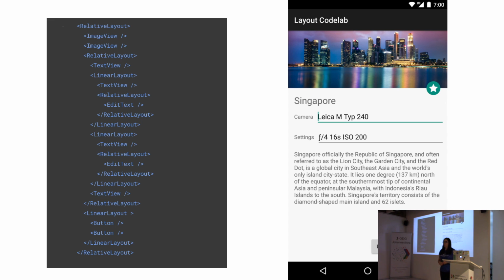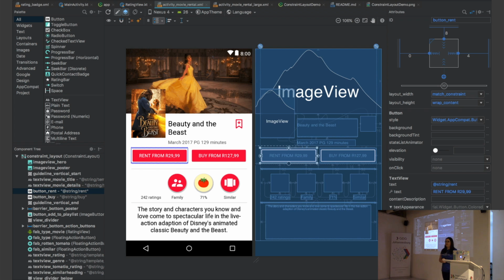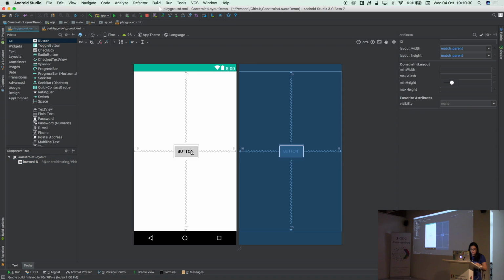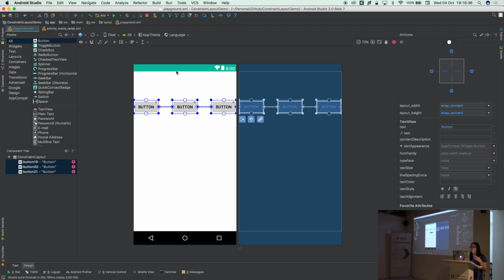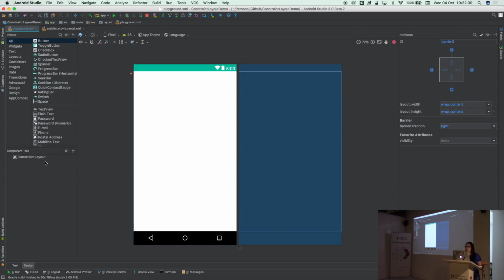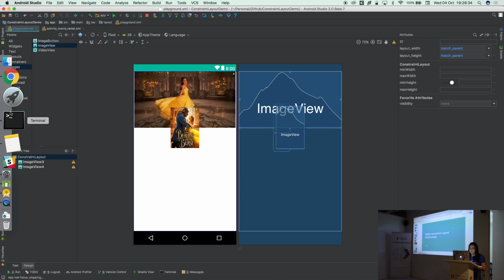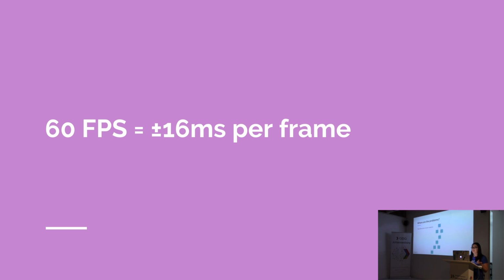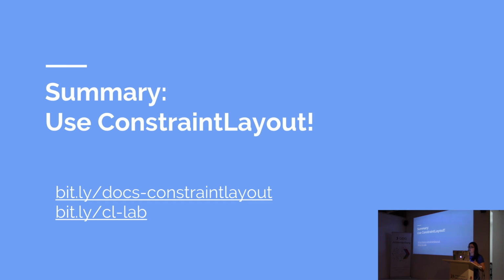Mastering ConstraintLayout in Android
In this talk, Rebecca looks at the different types of layouts that are available for you in Android. Specifically focusing on ConstraintLayout, this talk will guide you through using most of the features of ConstraintLayout in a practical demonstration.

Components such as Barriers, Chains, Guidelines and Constraints are covered in this talk as well as some performance tools you can use to create great layouts in Android.